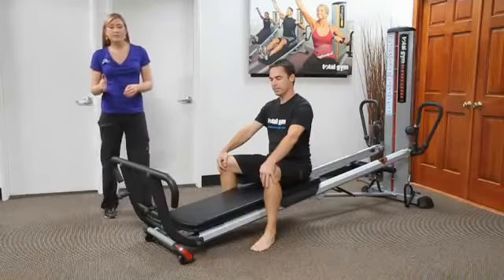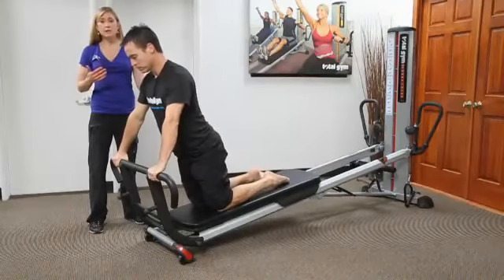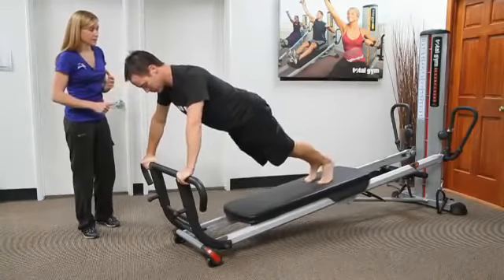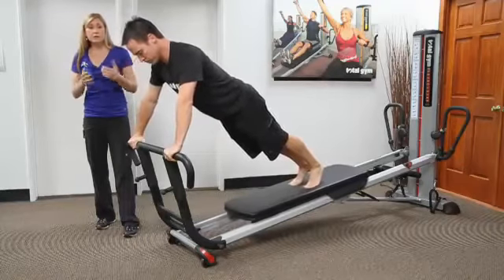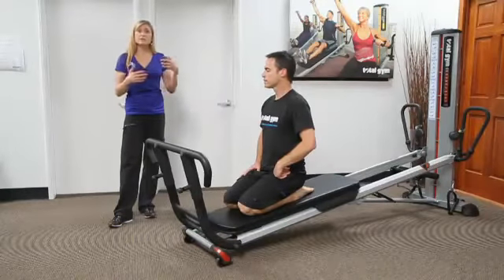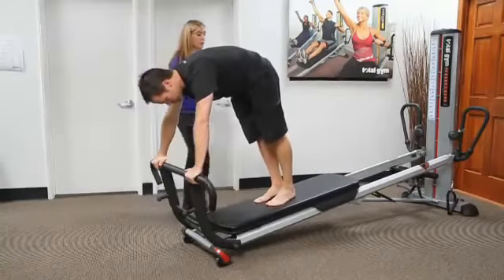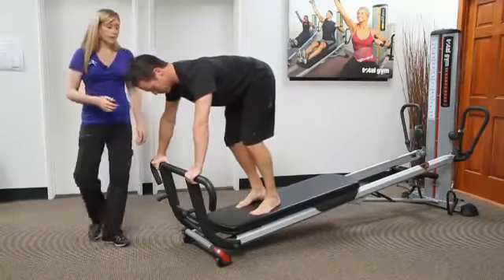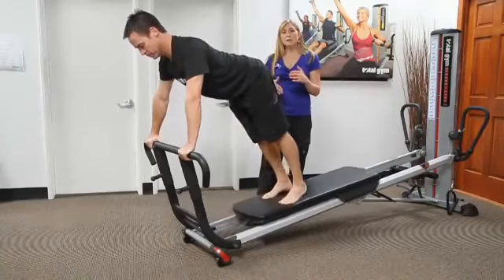Total Gym - Toe Bar